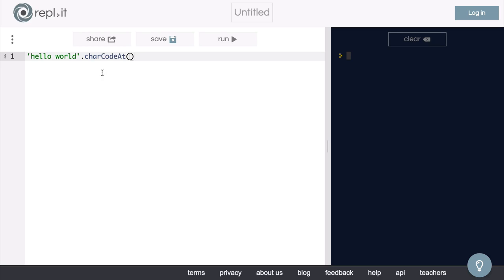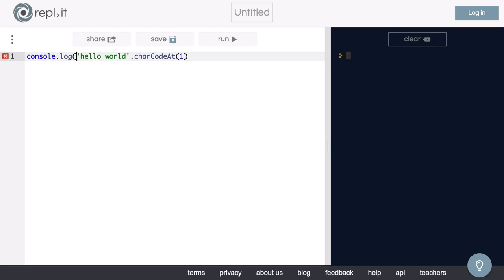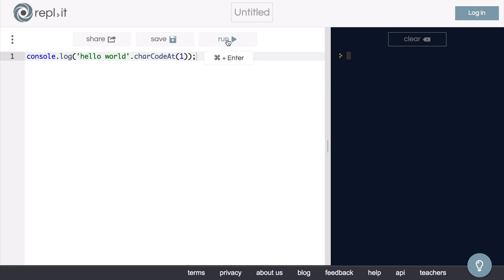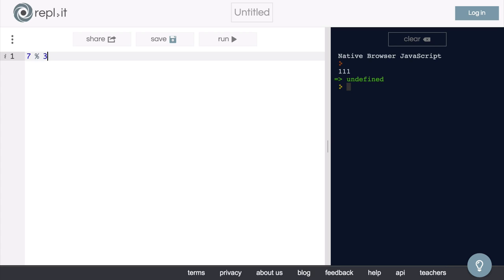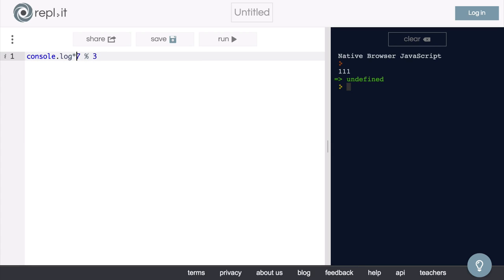3 CharCodeAt Method and Modulus Operator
Category : Hash Table

Video : CharCodeAt Method and Modulus Operator